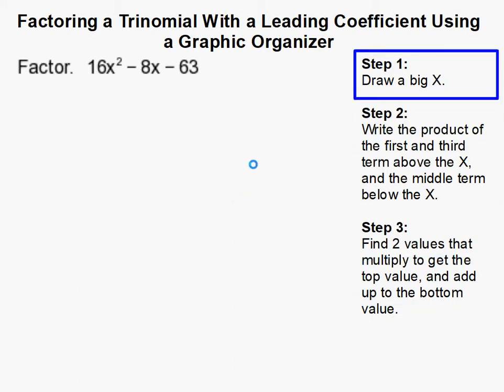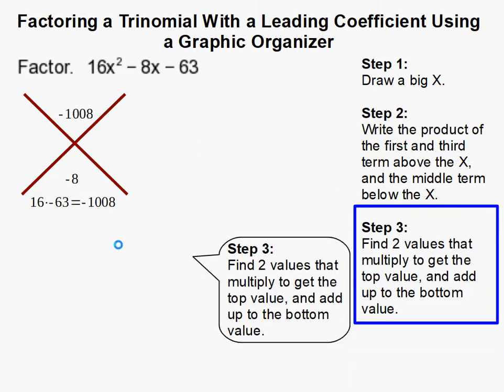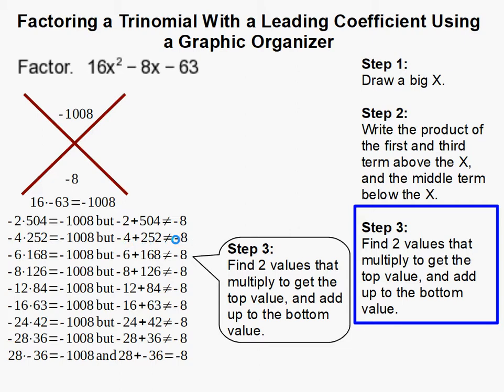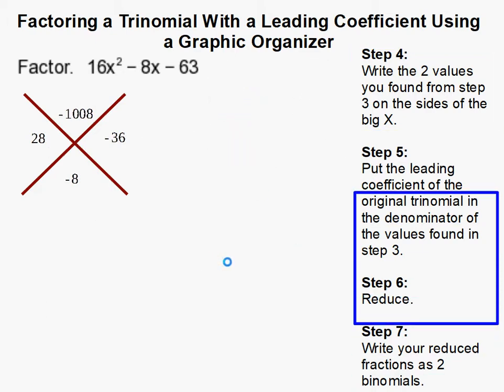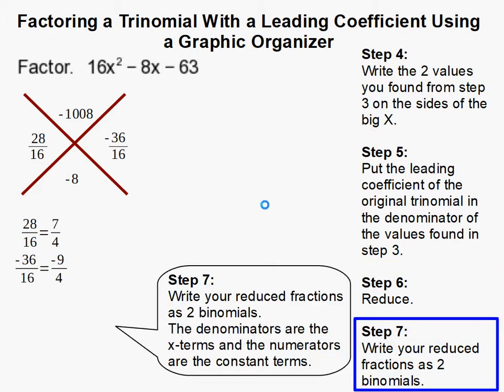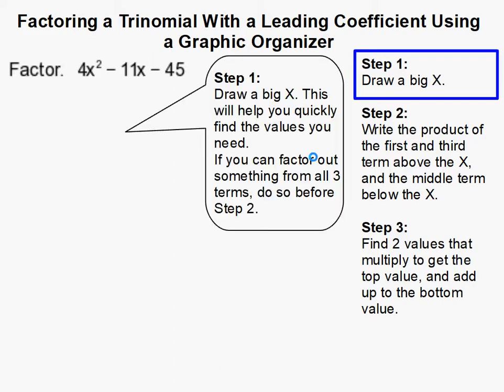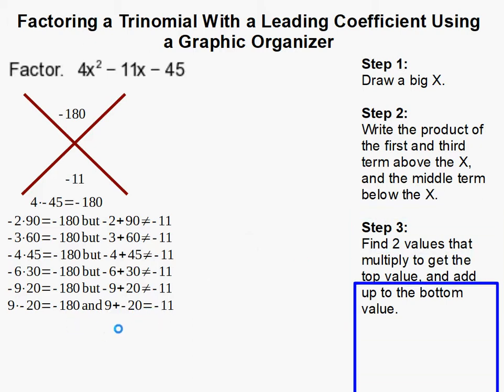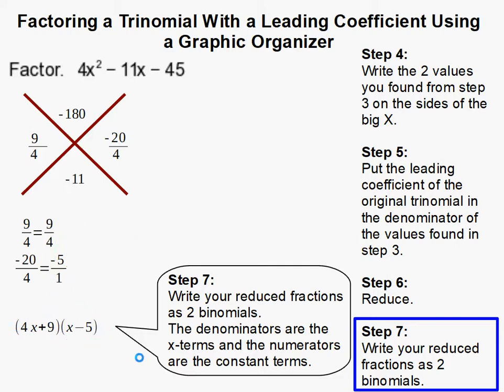How to Factor a Trinomial with a Leading Coefficient Using a Graphic Organizer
- How to Factor a Trinomial with a Leading Coefficient Using a Graphic Organizer.  For more practice and to create math worksheets, visit Davitily Math Problem Generator